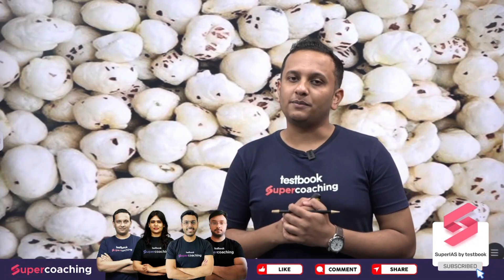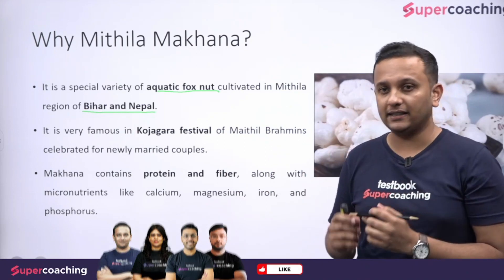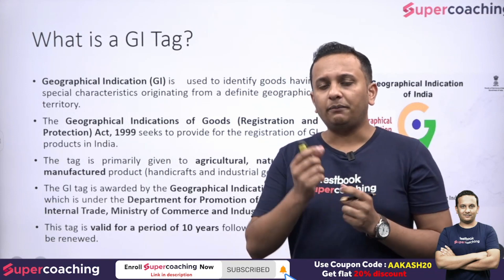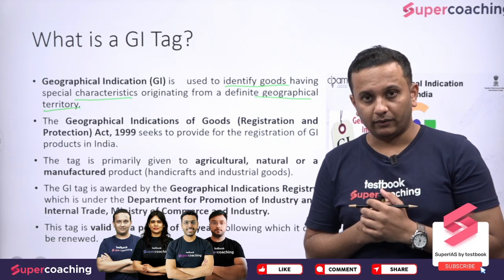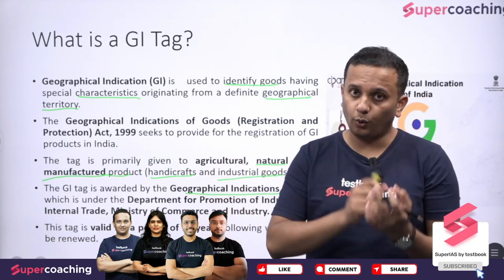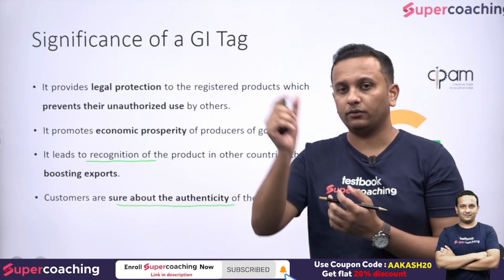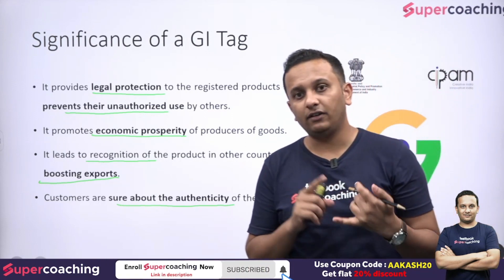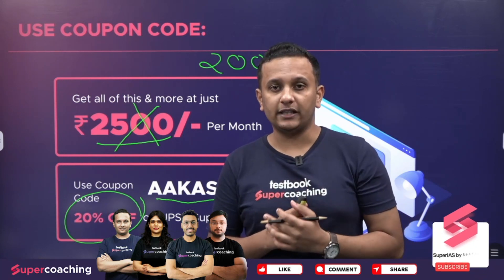What is Mithila Makhana? Govt Awards GI tag to 'Mithila Makhana' | UPSC CSE | Aakash sir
The government has awarded geographical indication (GI) tag to ‘Mithila Makhana’, in a bid to help farmers get the maximum price for their produce.

The single subscription covers all the essential aspects of preparations such as:
1. Prelims & Mains GS and Optional subjects
2. Daily Live Classes including Current Affairs, Doubts, etc.
3. Mains Answer Writing Live Discussion Classes
4. Complete Question Bank for Practice
5. Previous Year Papers

Welcome to Super IAS by Testbook Channel, your one-stop solution for all UPSC Exams. Here is what you will get with our Super IAS initiative.
There would be daily live sessions conducted for all the subjects on this channel that too on live sessions.
Our Educators will be sharing a lot of Tips and Tricks to crack the exam.
All the UPSC aspirants who are preparing for their Exams will be benefited from this channel.